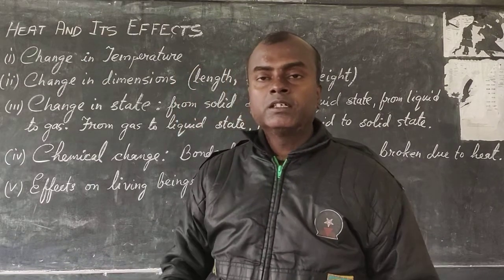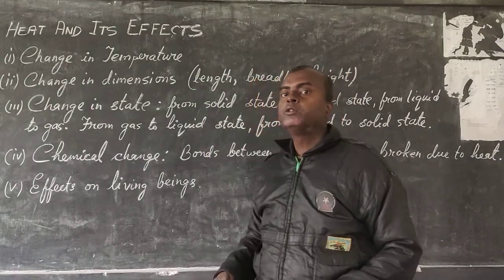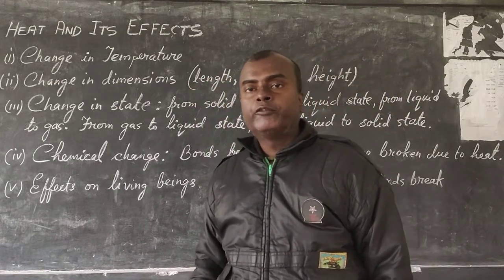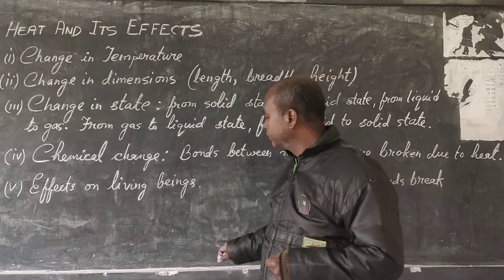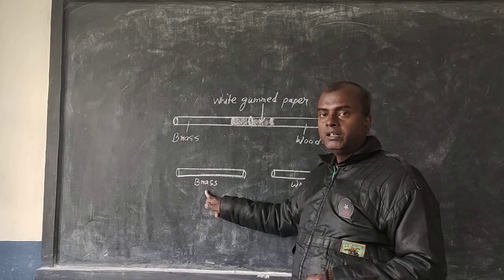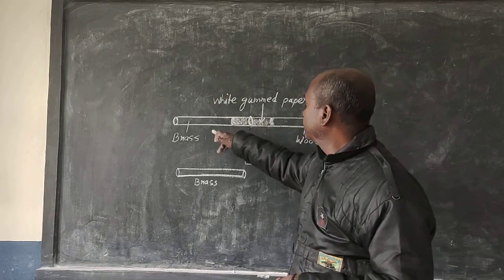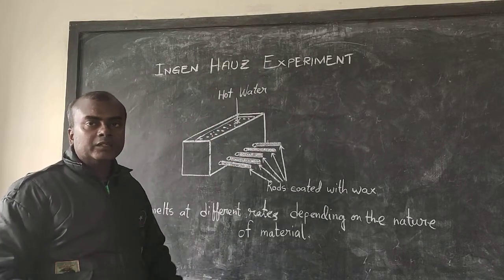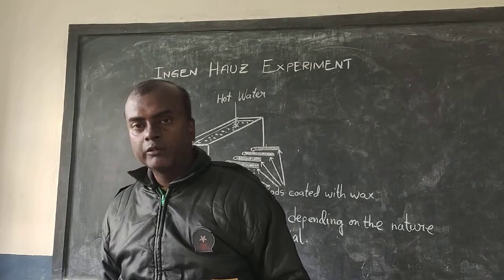HEAT AND ITS EFFECTS